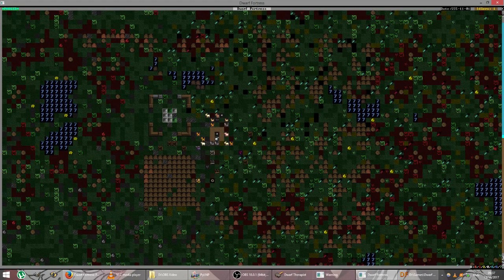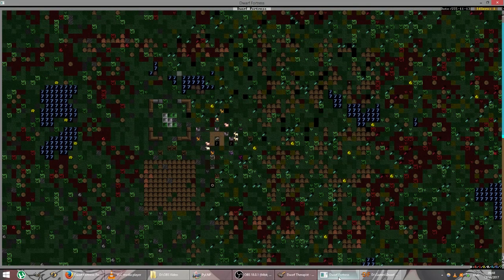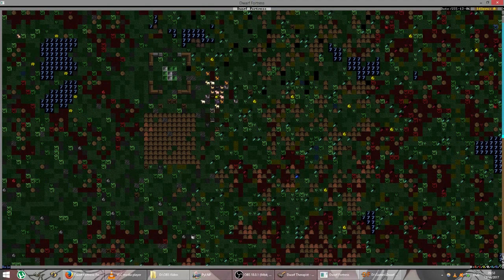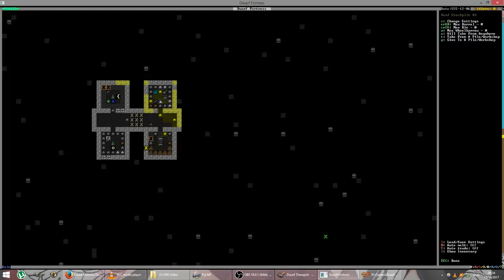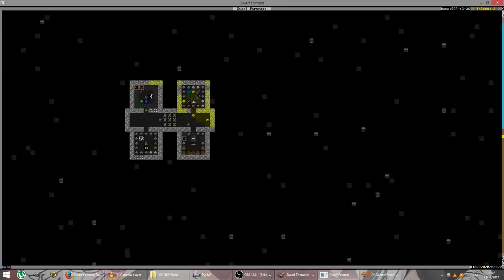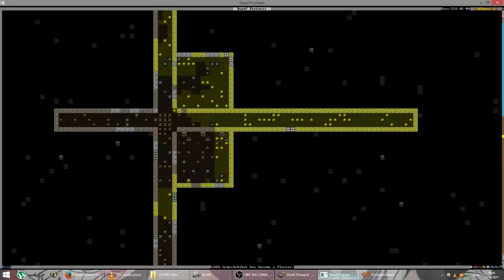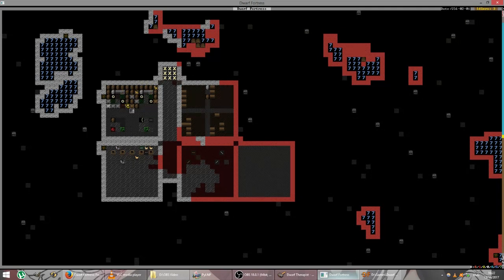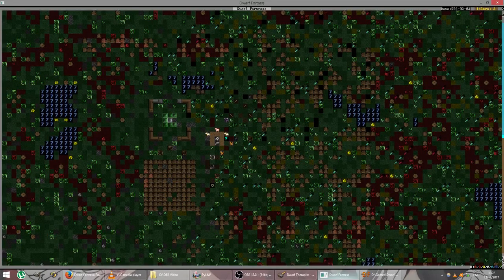Let's Play Dwarf Fortress - Bannerhelms! Ep. 2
Messing around in Fortress mode.